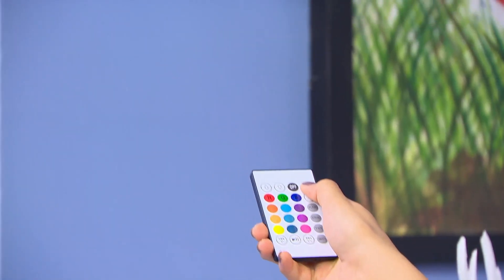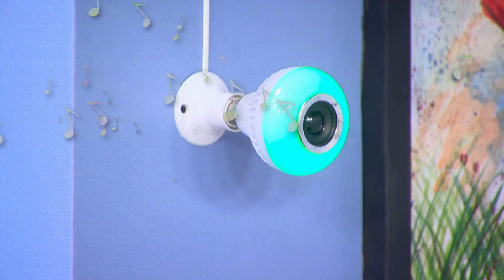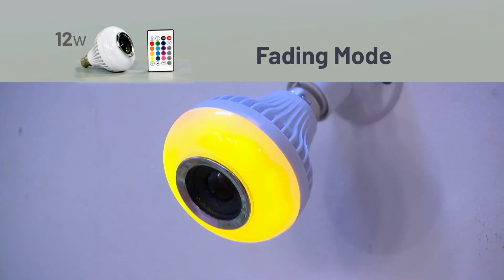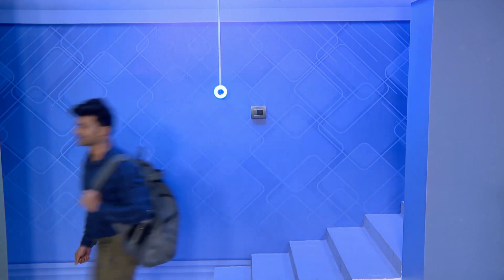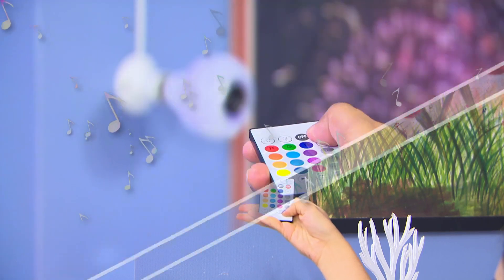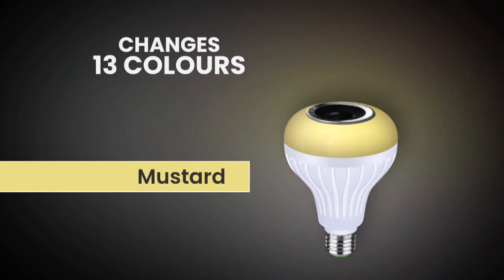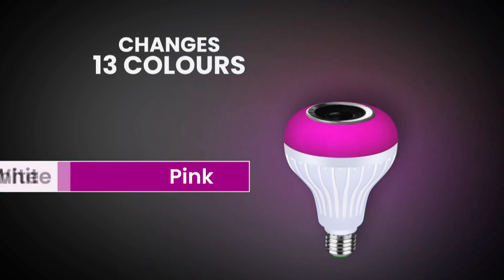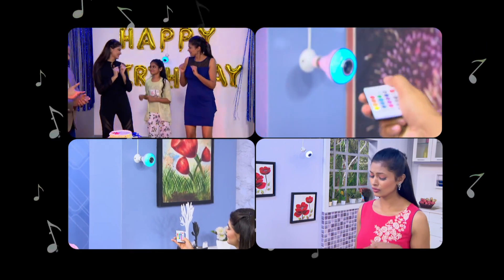Colour Changing Bulb with Free Disco Bulb with Sound Sensor (Code:11052)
Highlights:
1. Colour Changing LED Bulb
Bright white colour bulb with colour changing options
White + 12 different colours
4 Different light modes
Built in speaker with bluetooth connectivity
360 Degree sound effect
Fully function infrared remote control
Wireless range 10m

2. Free Disco Bulb with Sound Sensor
360 Degree disco light
Multi-colour changing
Three colors of strobe effects: Red, green, blue
Wattage: 3W
Crystal cover
Standard type bulb holder B22
Just plug & play
Can be plugged to any usb and is actibated with sound
Created patterns on the walls/roof and floor

Features of Colour Changing LED Bulb:
Type: 2 in 1 bluetooth speaker with LED bulb
Material: Plastic
Special Feature: Colour changing LED bulb
LED Bulb Power: 12W
Brighness: 400 Lumens
Light Colours: Red, Orange, Mustard, Yellow, Green, Sky Blue, Light Blue, Navy Blue, Blue, Purple, Magenta, Pink & White
4 Light Models: Colour Flashing, Strobe, Fading, Smooth Fading
Connector: B22 Adapter
Input Voltage: AC 110-230V/50Hz-60Hz
Control: Full Function IR Remote Control
Playback Function: MP3
Communication: Wireless
Wireless Type: Bluetooth 3.0v
Bluetooth Range: up to 10m
Speaker Output: 3W RMS
Impedance: 4 ohms
Frequency Response: 135Hz-15KHz
Dimensions: 9.3 x 9.3 x 12 cm
Weight: 140 g

Features of Disco Bulb with Sound Sensor:
Type: Colorful Lights LED bulb
Material: Plastic & electronic parts
Cover: PMMA Crystal Lens
Power: 3W
Power Consumption: 3 W LDD bulb consumes 0.003 kW/hr
3 Colors of Strobe Effects: Red, green, blue
Connector: Connect to any regular bulb holder (B22 holder)
Input Voltage: AC 110-230V, 50-60Hz
Dimensions (Di*H): 7.2 x 14 cm
Weight: 72 g

Package Contents:
1 x Colour Changing LED Bulb with Bluetooth Speaker
1 x Remote Control
1 x Disco Bulb with Sound Sensor